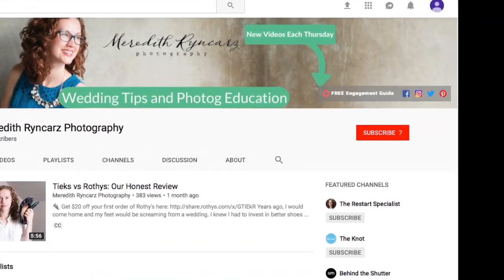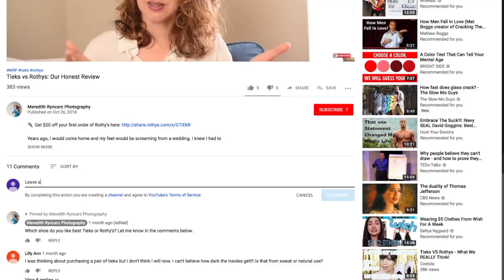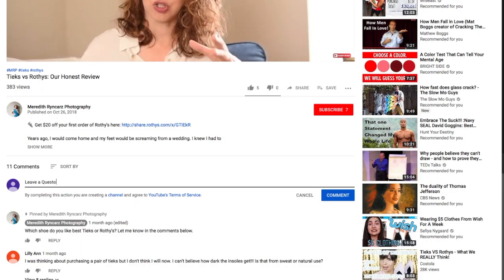Signature Wedding Drinks | Delicious Homemade Eggnog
Are you trying to search for that perfect signature wedding drinks?  Today we are interviewing mixologist and bartender Clair McLafferty about one of her favorite Winter Wedding Drinks, the Homemade Eggnog.  This drink recipe would be perfect for your wedding reception. Drinks do not have to be laborious or hard to make.  We would make this single serve at home over store-bought any day of the week.  This cocktail is also perfect as a batch cocktail recipe.

CLAIRS BOOK

😉 Have you joined our free facebook group?